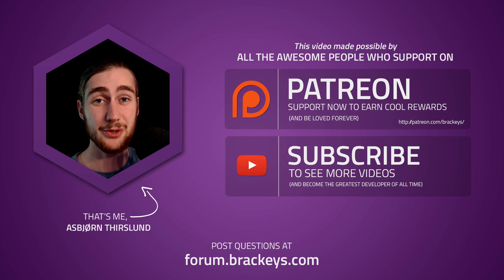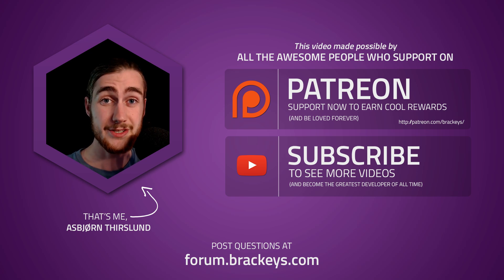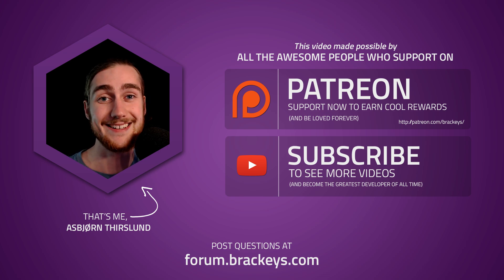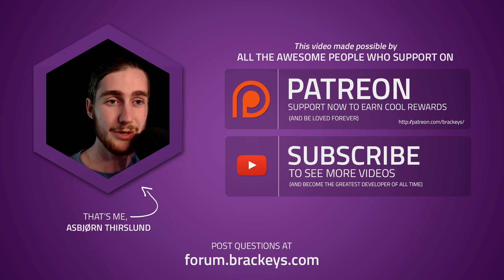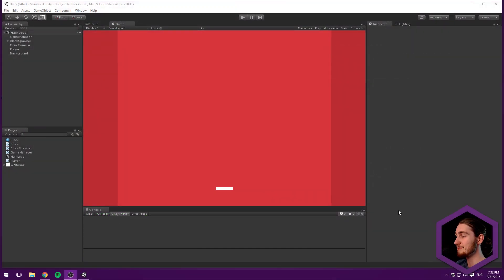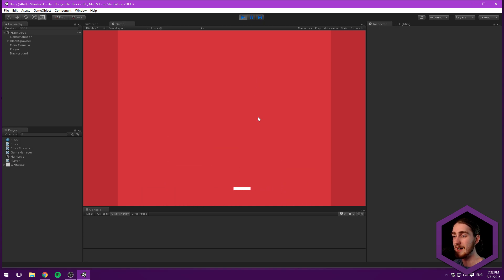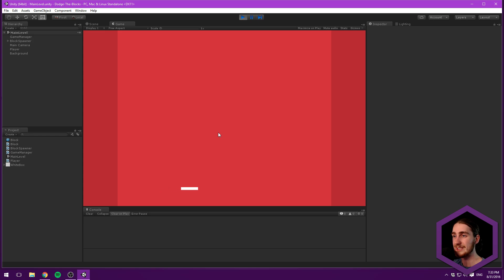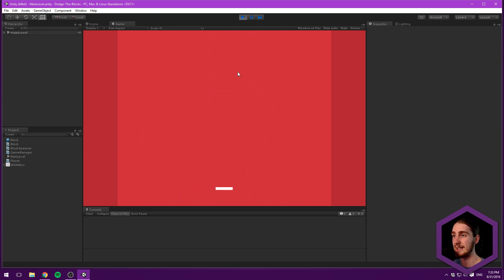Livestreaming now! How to make a Dodge-The-Blocks Game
Livestream about creating a Dodge-The-Falling-Blocks type game.